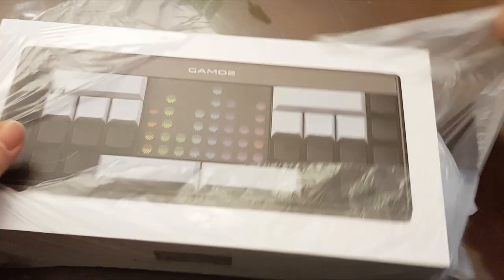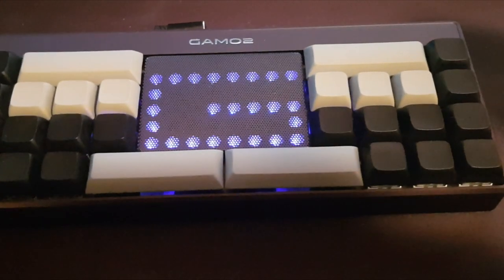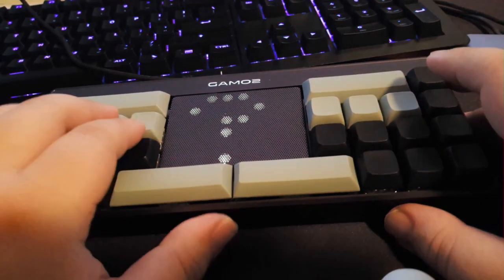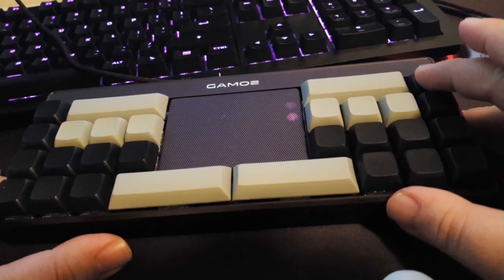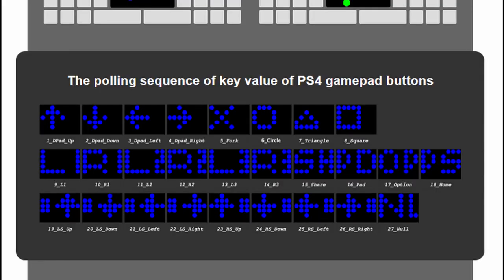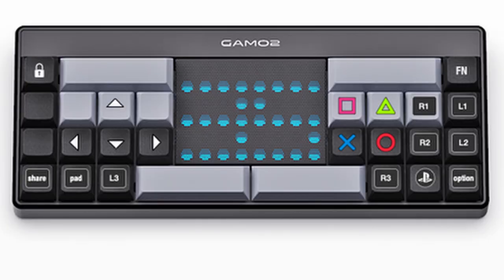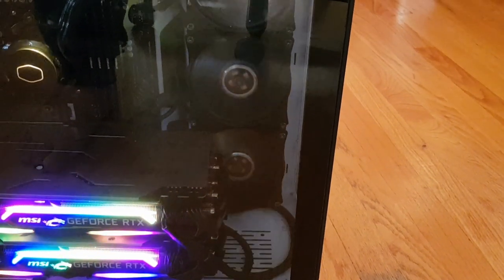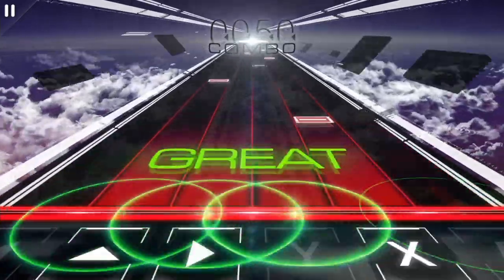[Gamo2] K28 Rhythm Game Keyboard Review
Link to buy

Mochi Moshi - VOIA (feat. Keii)

Music Featured in Games:

SnowFlake - Lunatic Sounds (VOEZ)

星降る夜のアデニウム - Yunomi feat. Nicamoq (Musynx)

Nekopara Opening - Neko Works (Musynx)

Terminated Protocol - KIEN (Musynx)